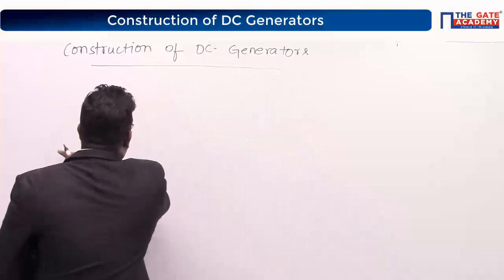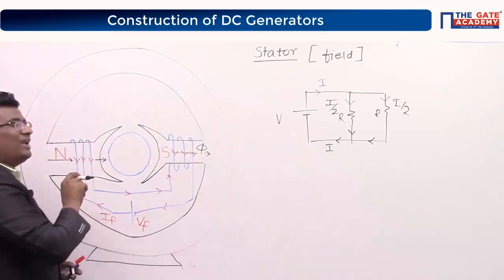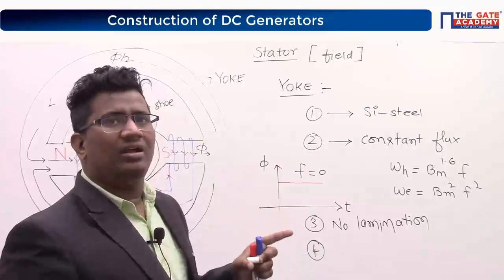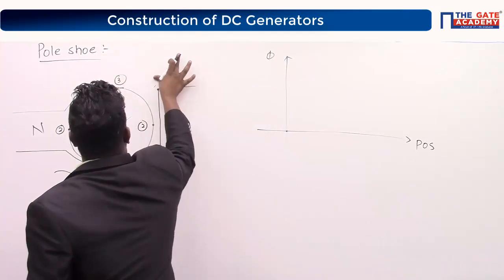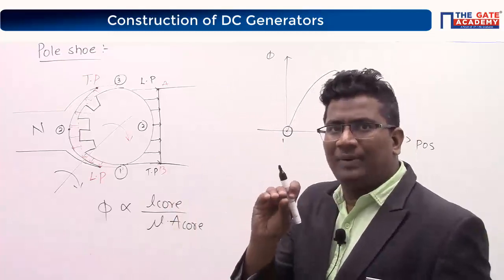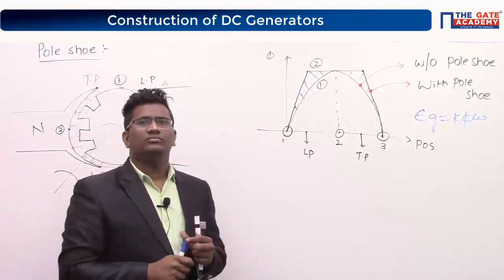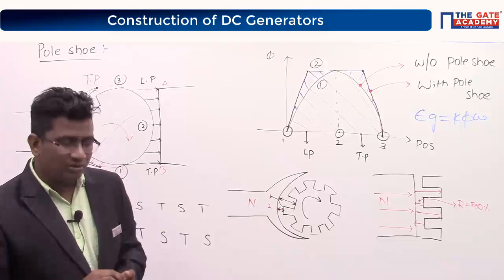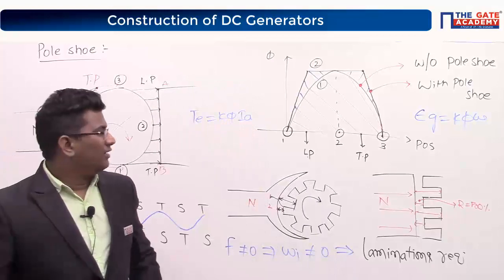Part 1 | Construction of DC Generators | DC Machine | Electrical Machines GATE Lectures | GATE EE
Watch this Electrical Machines GATE Lecture till the end and learn the Construction of DC Generators from DC Machine (Electrical Machines), and prepare for the GATE 2021 Electrical Exam. Get Full THE GATE ACADEMY Electrical Machines GATE Lectures

List of Topics discussed in this Electrical Machines GATE Lecture include,

1. Construction of DC Generators

Watch this FREE Electrical Machines GATE lecture video and get an understanding of DC generator construction and working for the GATE 2021 exam, and get your GATE preparation done for the GATE Electrical Engineering exam.

This Electrical Machines GATE lecture on Construction of DC Generators will be helpful for all the students from GATE Electrical Engineering exam students who are doing GATE preparation of Electrical Machines.

Don’t forget to subscribe to THE GATE ACADEMY channel for more FREE GATE Lectures on several topics from Electrical Machines and other chapters from GATE Electrical Engineering with GATE 2021 Preparation Strategy, tips & techniques on how to Crack the GATE 2021 Exam.

Topic Wise Playlist for Electrical Machines GATE Lectures
Check out our Full playlist for more Electrical Machines GATE Lectures